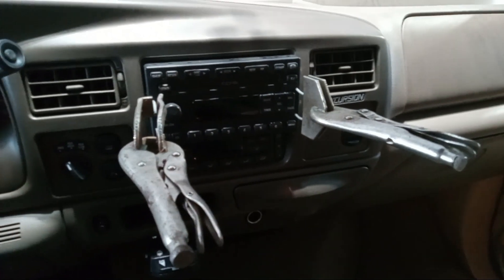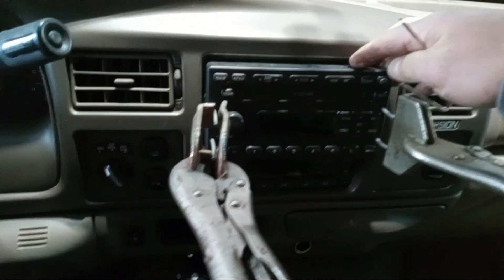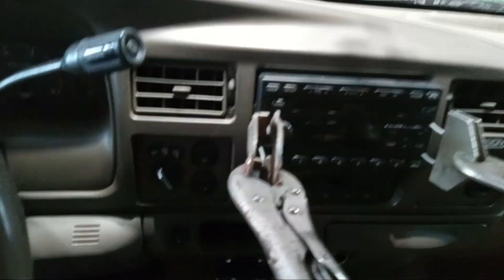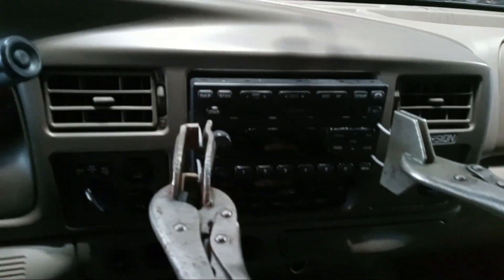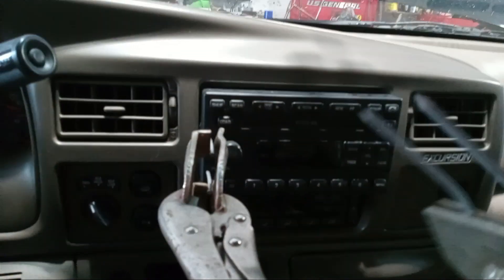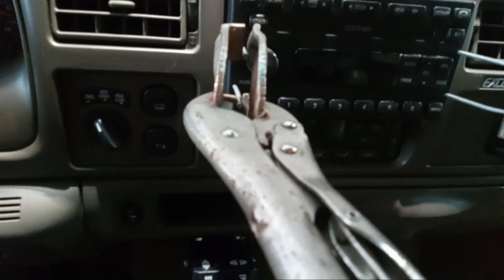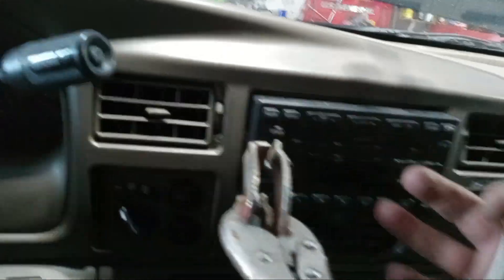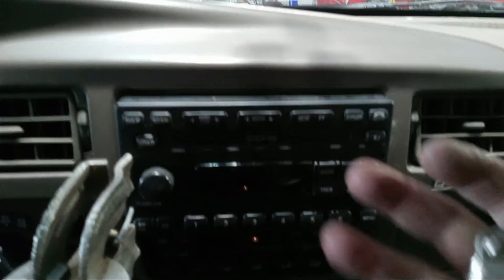99-07 Ford F250 F350 Superduty Excursion STUCK Radio REMOVAL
improvised removal a Ford F-250 F-350 Super Duty Excursion radio